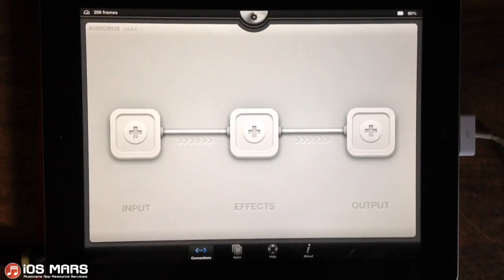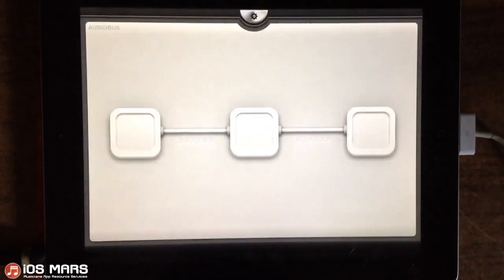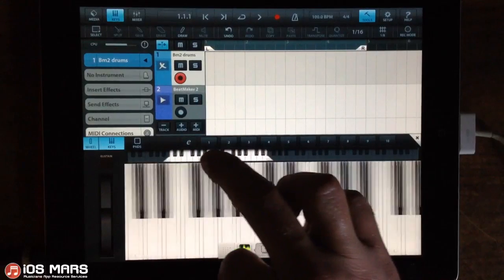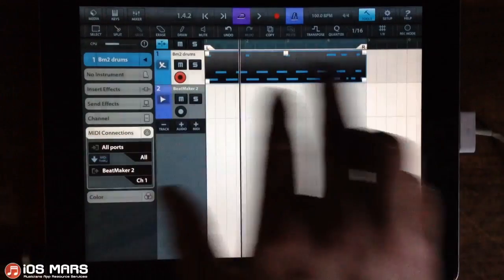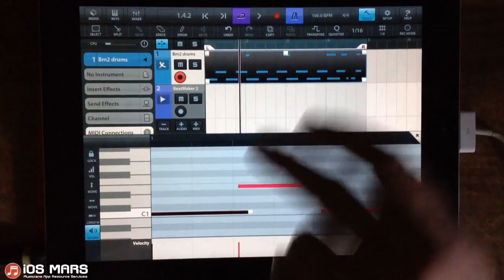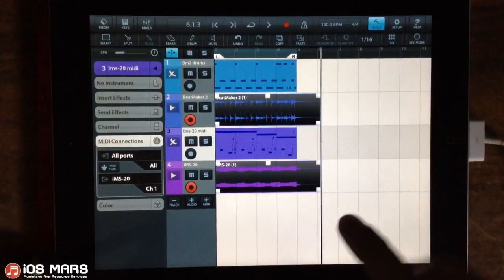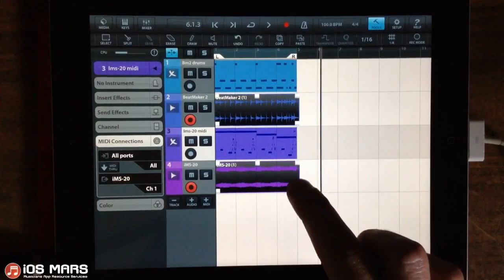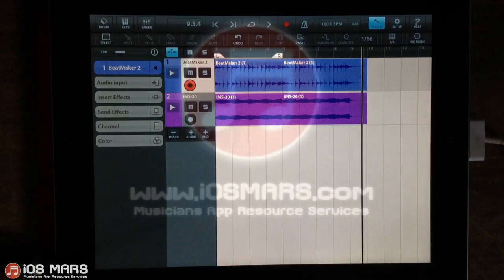Cubasis: Syncing audio with virtual midi and Audiobus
In this tutorial I show how to record live midi loops, edit them and send them to other apps on iOS, then sync the audio back into Cubasis with the use of Audiobus. This all works a lot like it does on a desktop DAW with MIDI and VST's but all on iPad. In this tutorial I use BeatMaker2 as my drum kit and iMS-20 as the synth.